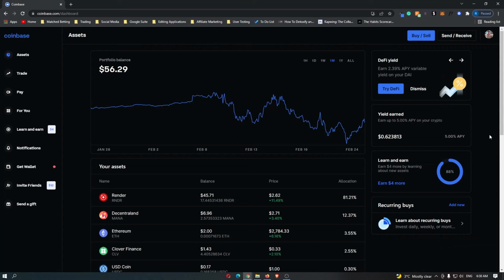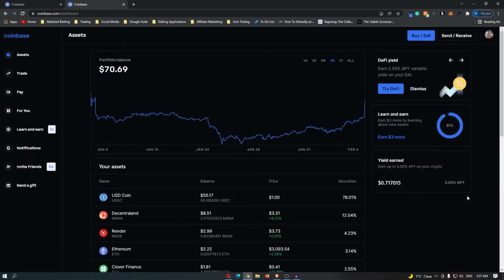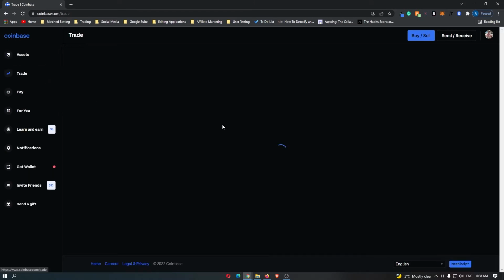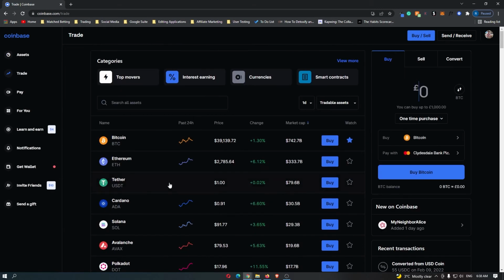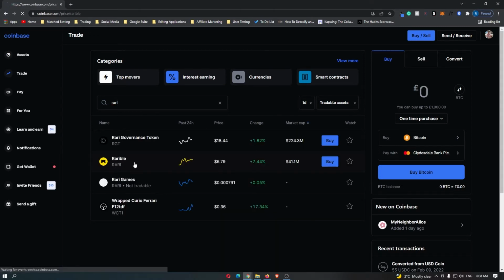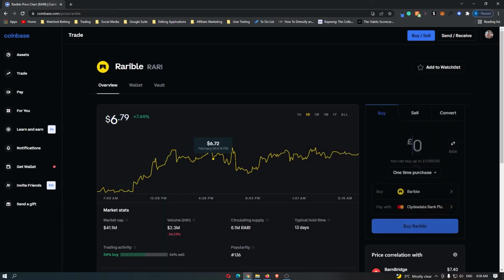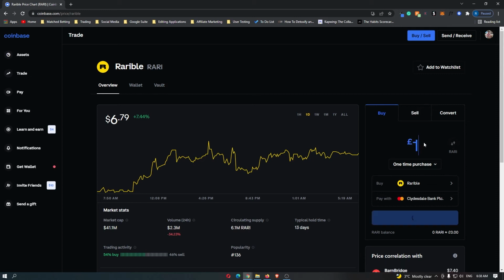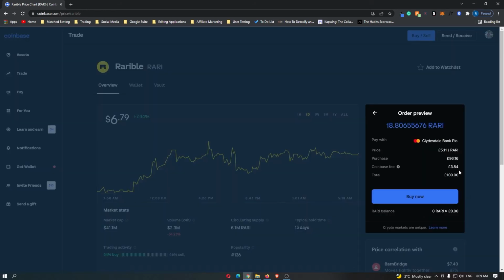How to Buy Rarible (RARI) on Coinbase for Beginners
In this tutorial I will show you How to Buy Rarible (RARI) on Coinbase for Beginners